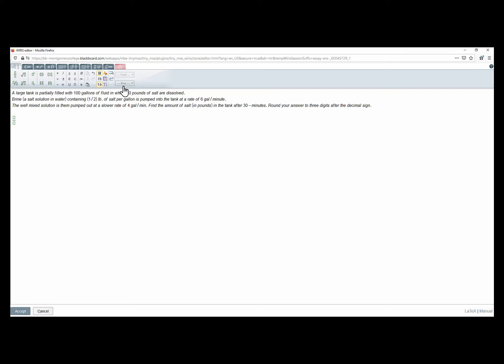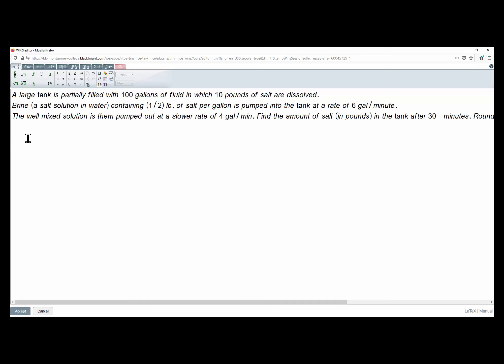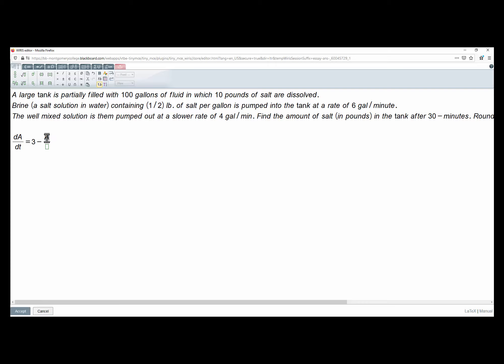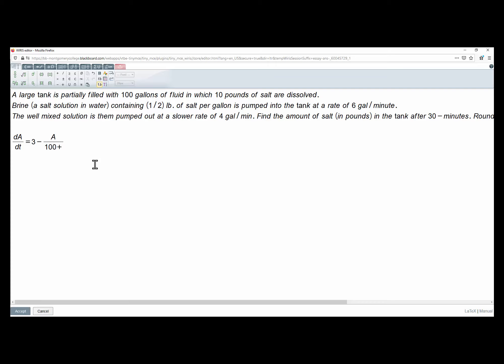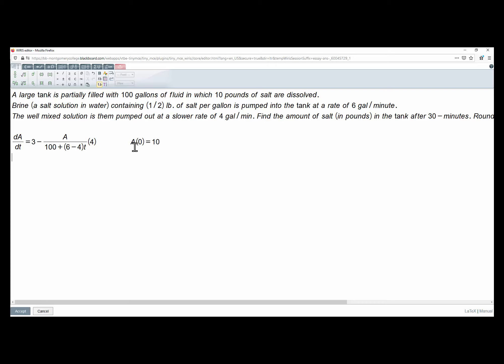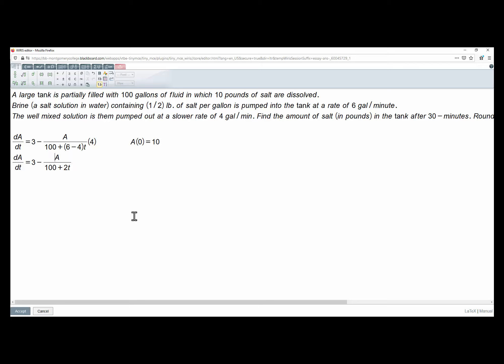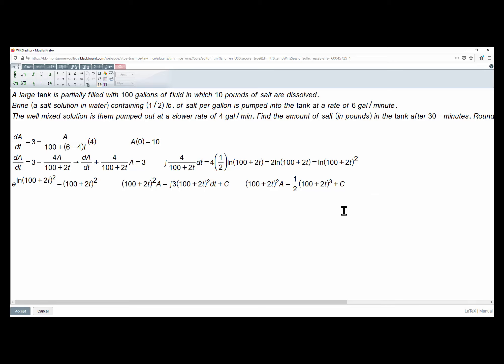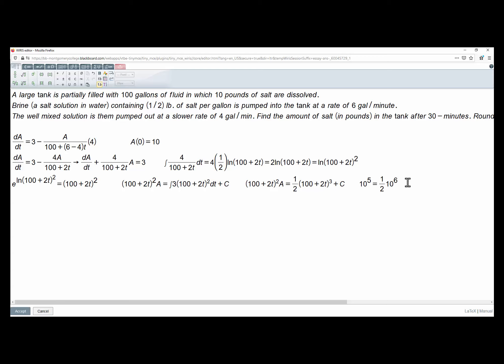Example Solve Tank Problem Differential Equation Blackboard Exam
For the classes of atul roy, a demonstration for answer entry on a black board exam, created in a hurry during a pandemic, not for teaching purposes